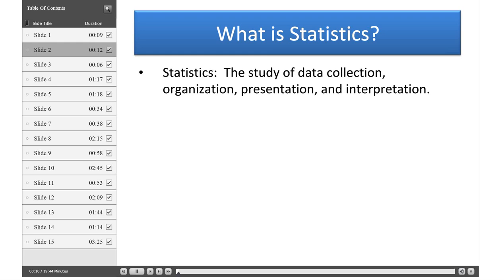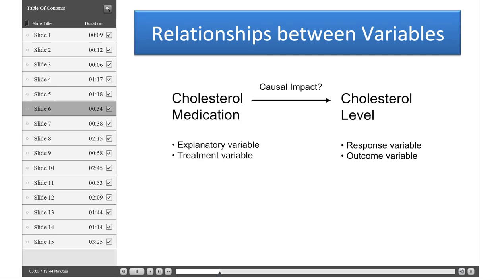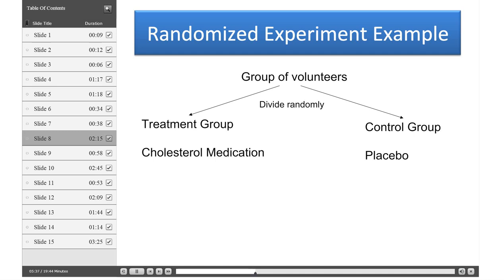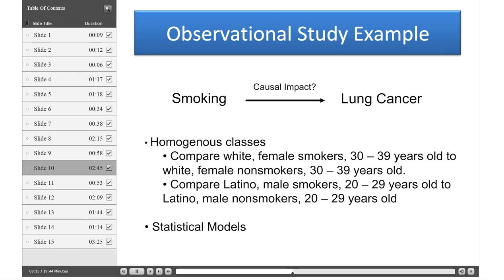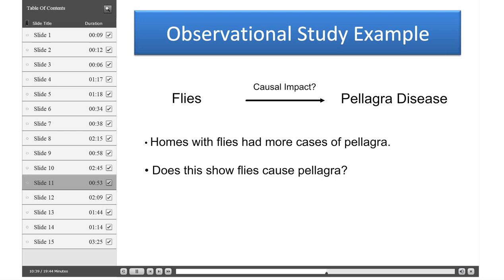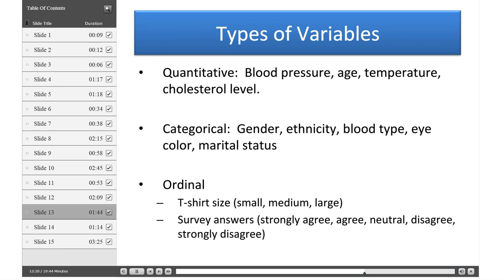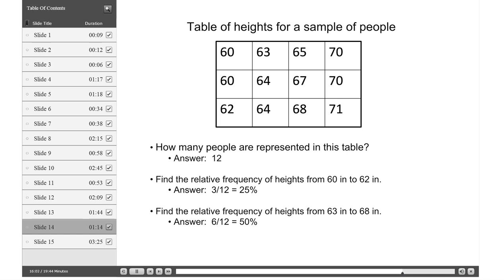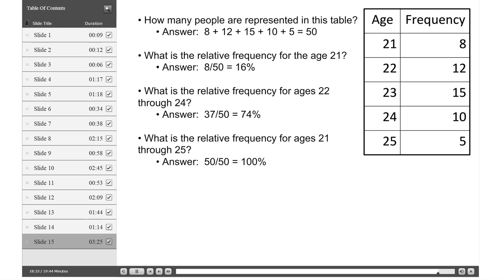Introduction to Statistics